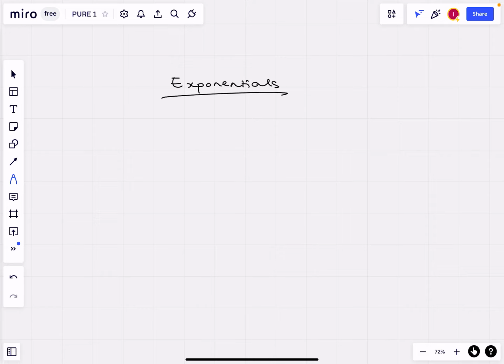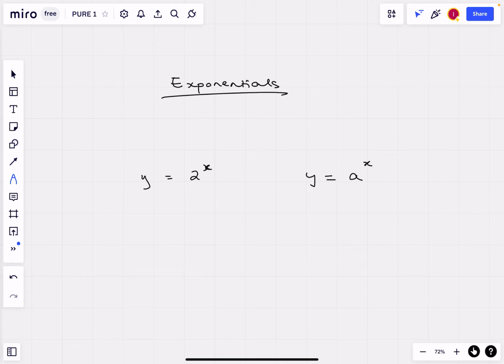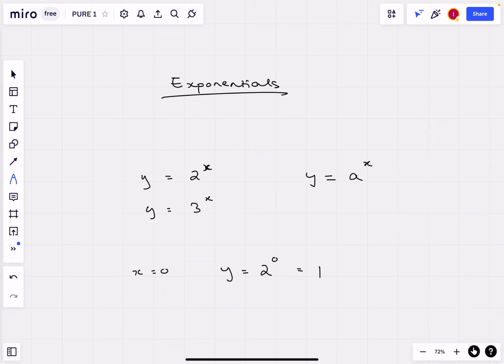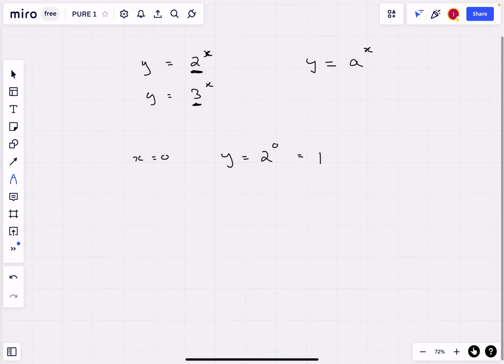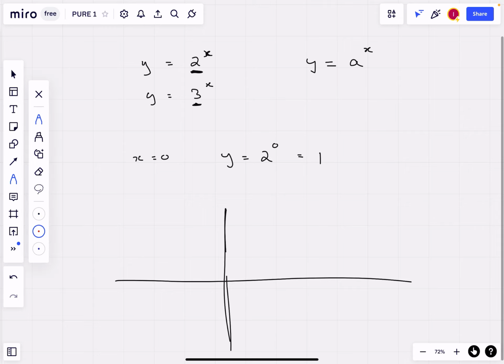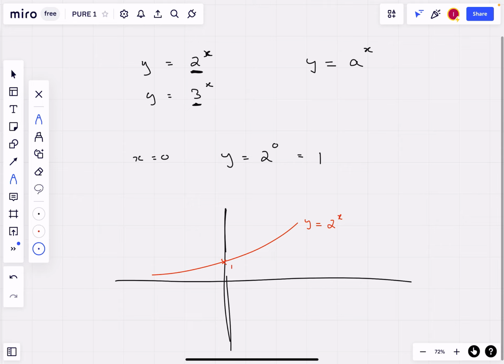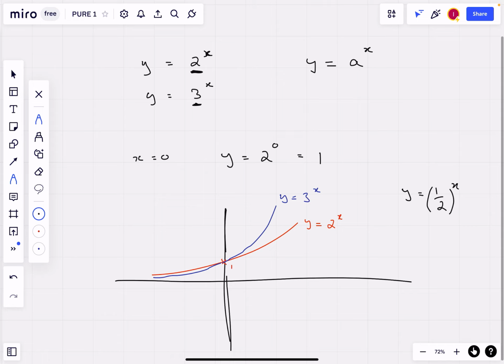Exponentials | A-LEVEL EDEXCEL PURE 1 MATHS